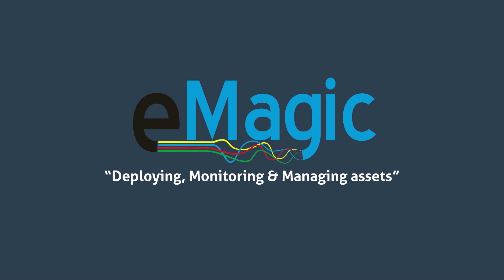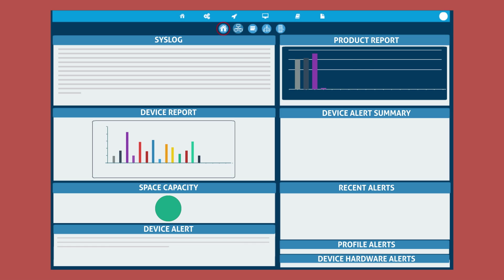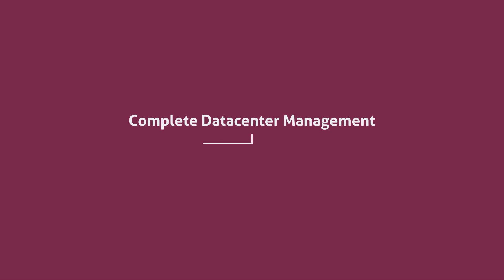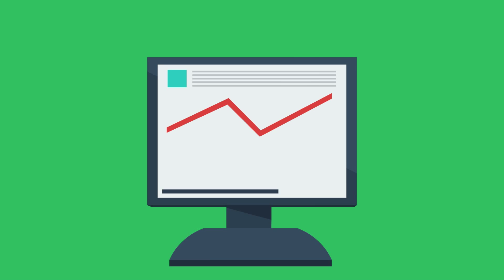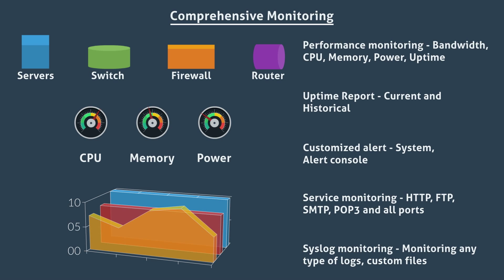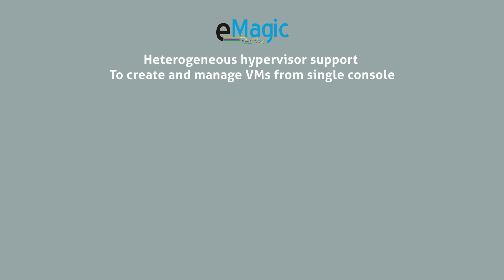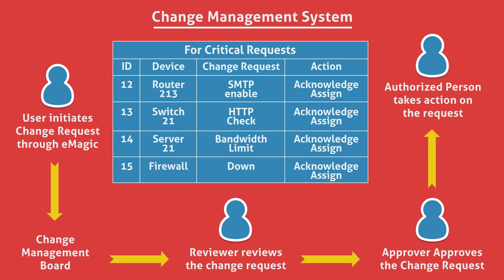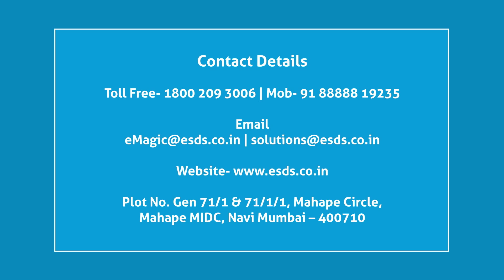eMagic DCIM: Data Center Management Suite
ESDS's eMagic is an integrated DCIM tool developed on an open-source platform for enterprise-wide management and monitoring of IT assets and applications. Along with SLAs, provisions for change management and heterogeneous hypervisor support.